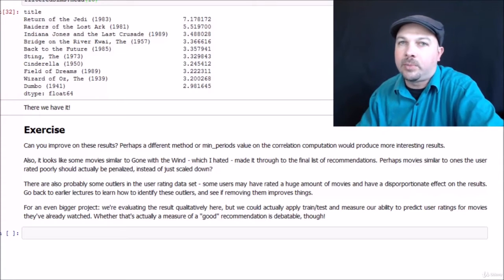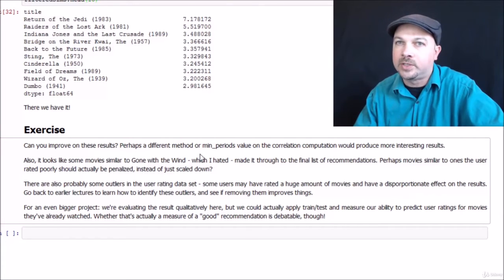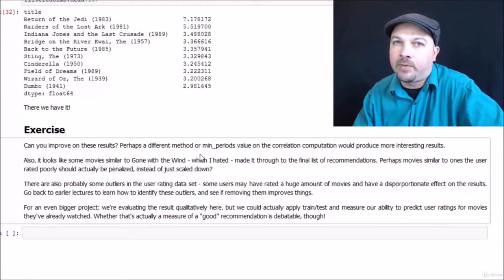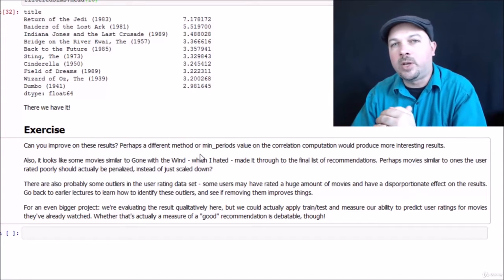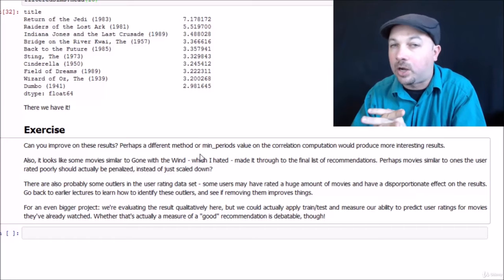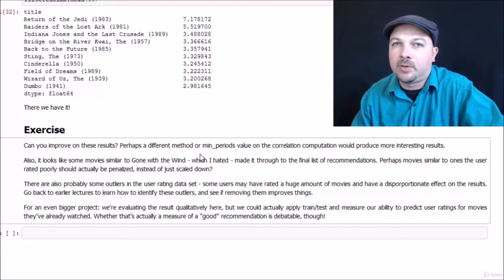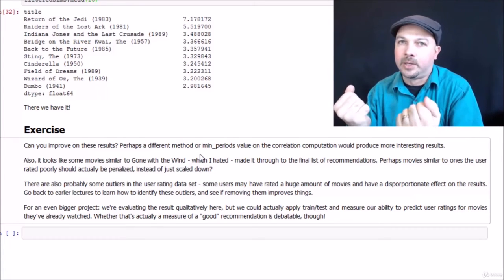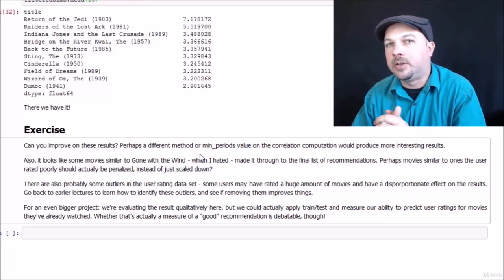48 Exercise Improve the recommender's results